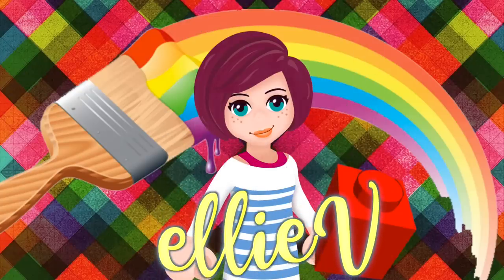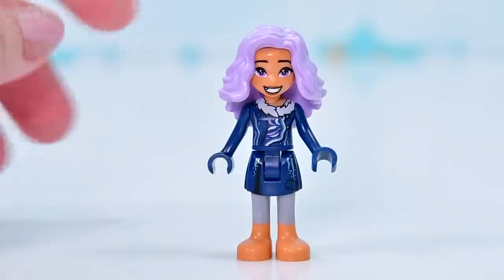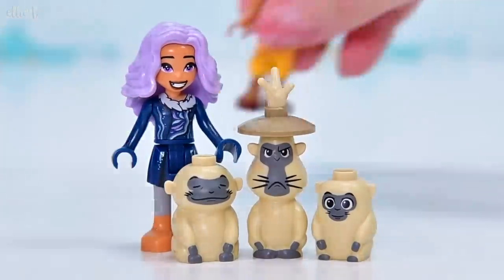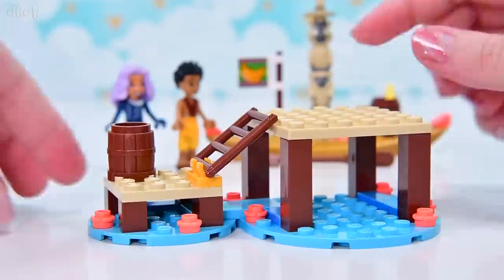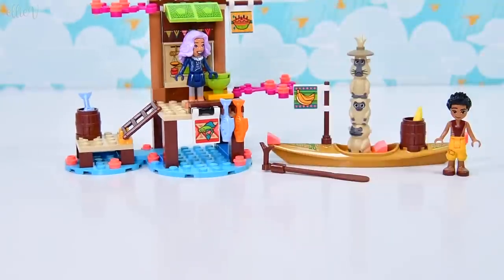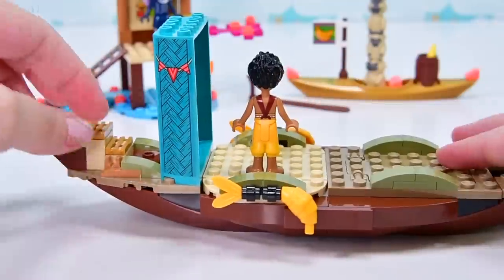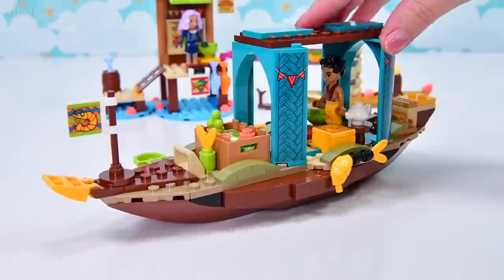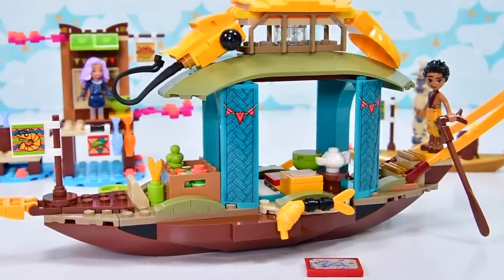Raya and the last Dragon Boun's Shrimp Boat - Lego Disney Build & Review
This is such a strange little set to have in the Disney theme and I adore it. A shrimp fishing boat in the minidoll themes is not something that you generally see, add to it a Vietnamese-style floating market with a crazy happy dragon lady and a street urchin and just take my money! Plus there are three stackable monkeys. I love it all. Bring on more diverse sets like this please 👍🏻

Disney’s Raya and the Last Dragon fans will love this LEGO® ǀ Disney Boun’s Boat (43185) set. The set includes a detailed boat with large and small shrimp decorations, colourful platform, paddle and trap door, plus a dock area featuring a small market area, a smaller boat for the Ongis and loads of accessories.

Music